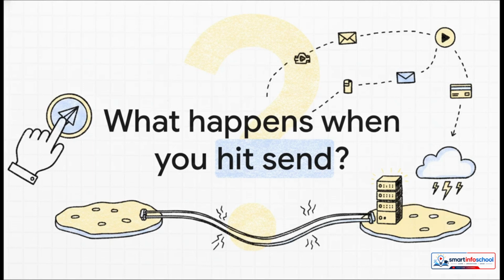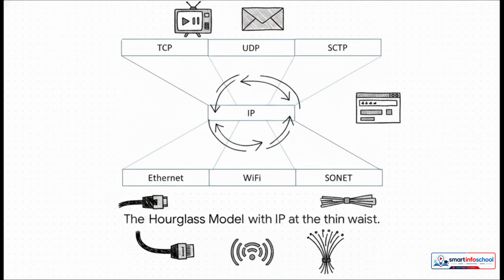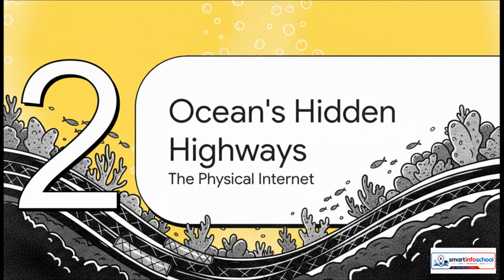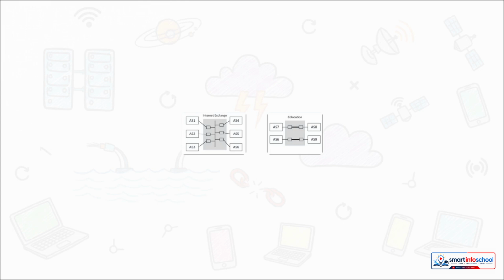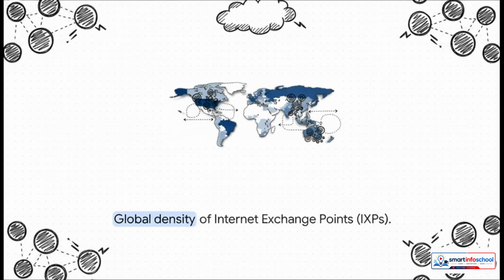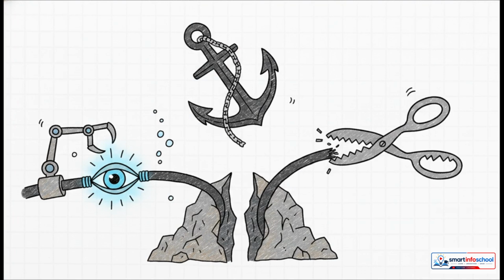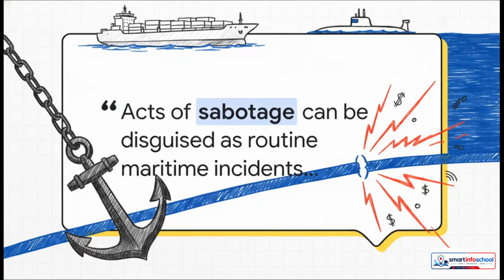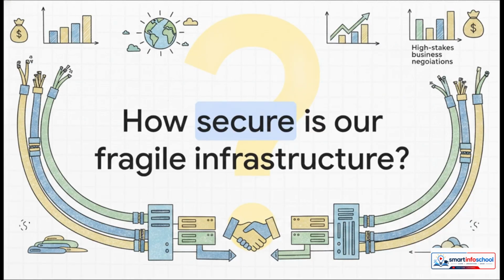How The Internet Works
Discover how the Internet works in this easy-to-understand video! Learn how data travels across the world, how websites load in seconds, and the roles of servers, routers, DNS, IP addresses, and internet protocols. Whether you're a student, tech enthusiast, or simply curious, this video breaks down complex networking concepts into simple explanations.